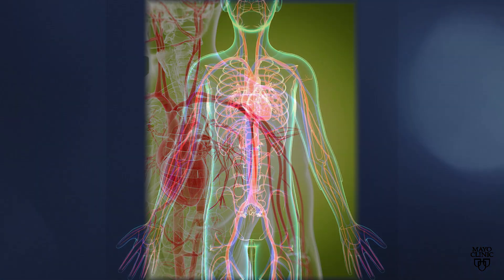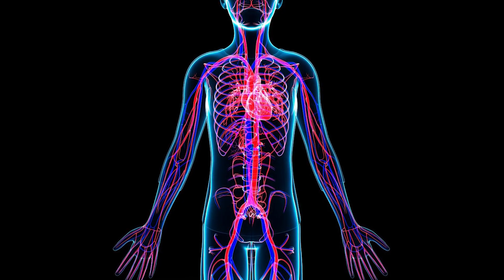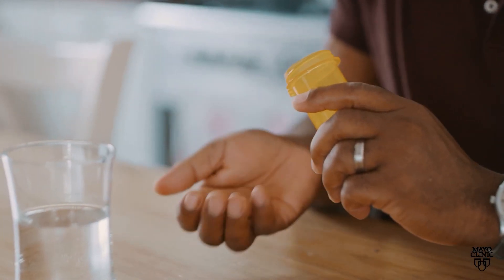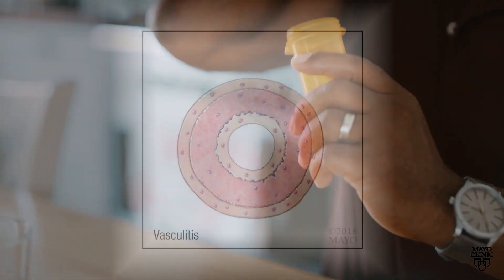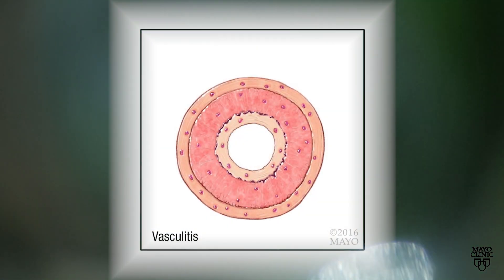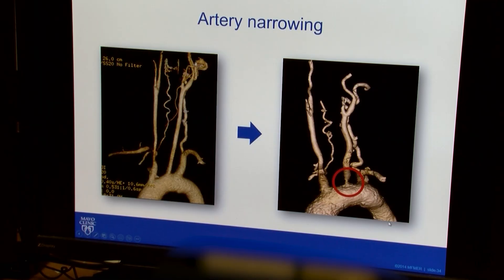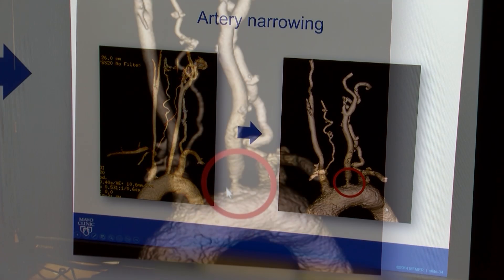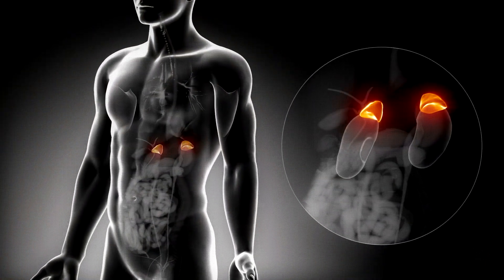Mayo Clinic Minute: How vasculitis affects the body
The Vasculitis Clinic at Mayo Clinic is a place where experts in a number of fields of medicine help adults and children diagnose and treat vasculitis, and conduct important research. But what is this relatively rare condition?

Vasculitis is a group of conditions — all related to inflammation of blood vessels.

The exact cause of vasculitis isn't fully understood, but, in some cases, it might be genetic. It also could be triggered by an infection, cancer, immune disorder or a reaction to certain medications. The inflammation causes blood vessels to thicken and restrict blood flow, damaging organs and tissue.

Initially, the symptoms can be vague.

But as it progresses, more parts of the body will have symptoms.

Treatment is usually medications that target the immune system and reduce inflammation. Corticosteroids, such as prednisone, are the most common drugs prescribed.